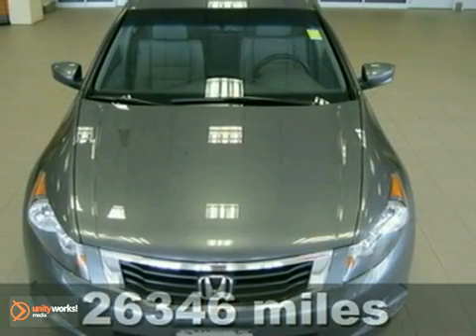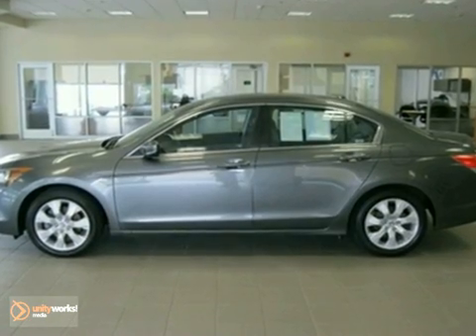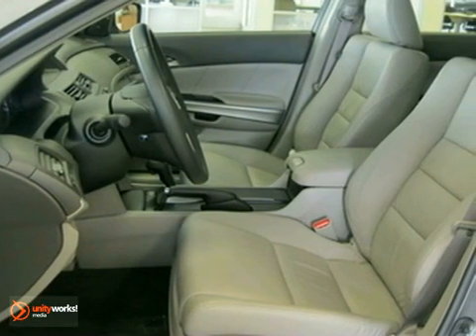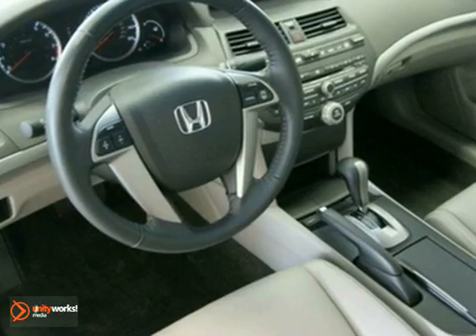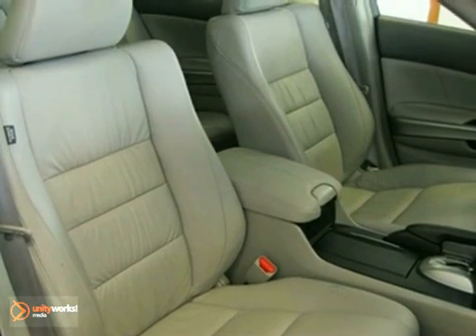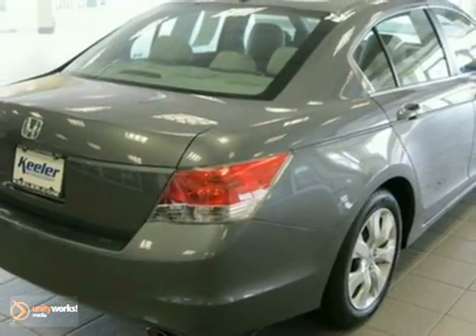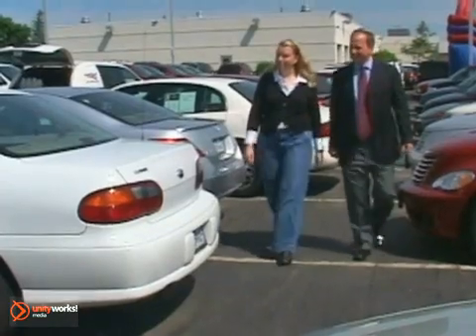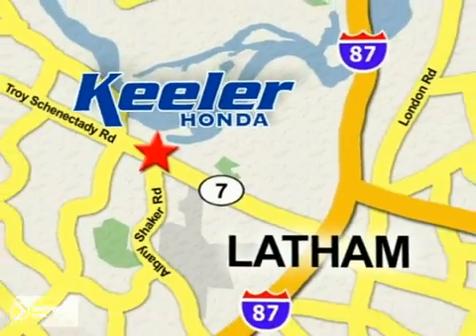2008 Honda Accord U13015 in Albany NY Latham, NY - SOLD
SOLD - If you are looking for real value on a great used car, Keeler Honda invites you to come in and test drive this 2008 Honda Accord, stock# U13015. We are conveniently located near Albany NY Latham, NY and known for our great selection, reliability and quality. Come take a look at this 2008 Honda Accord today.

Keeler Honda
1111 Troy-Schenectedy Rd
Albany NY Latham NY, 12110

Keeler Honda presents this 2008 Honda Accord with a 5 Speed AutomaticTransmission and 26,346 miles. This Sedan has a Gray Exterior,a Gray Interior and comes with some great features such as CD Player,ABS Brakes, Automatic Temperature Control, Auto-Dimming Rearview Mirror, Heated Front Seats, Heated Door Mirrors, Air Conditioning, MP3 Decoder, Illuminated Entry, PowerMoonroof, Remote Keyless Entry, Security System, Steering Wheel MountedAudio Controls and more. As with all of our vehicles it is CARFAXCertified. Keeler Honda looks forward to assisting you with your vehicle purchase.

Keeler HONDA is a leading New York HONDA Dealer. Not only does Keeler HONDA have a great reputation in Latham, NY , but also the surrounding communities including Albany, Troy, Schenectady, Rotterdam, Saratoga Springs, East Glenville, Cohoes, and Pittsfield.

Customers continue to come back to Keeler HONDA because of our Low Prices on HONDA Models and Pre-Owned Vehicles, Friendly -- Hassel Free Environment, Convenience, and Customer Service!

From everyone here at Keeler HONDA, thanks for visiting and we hope to see you soon!